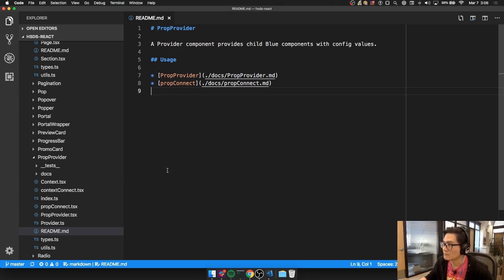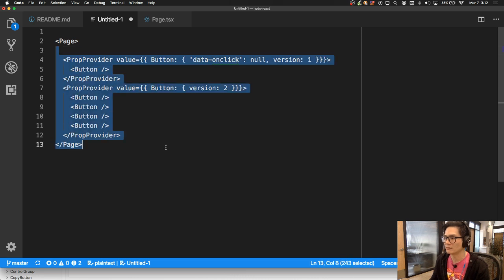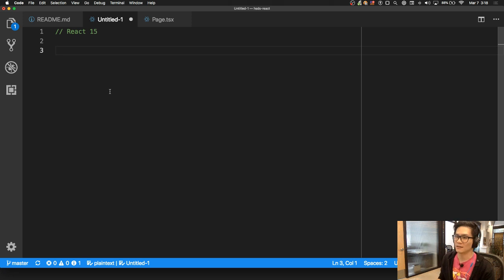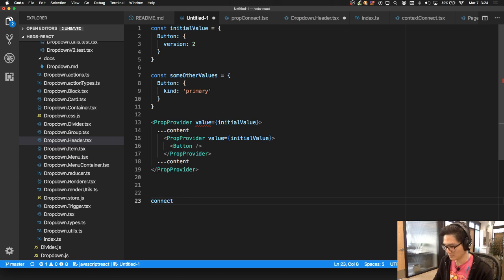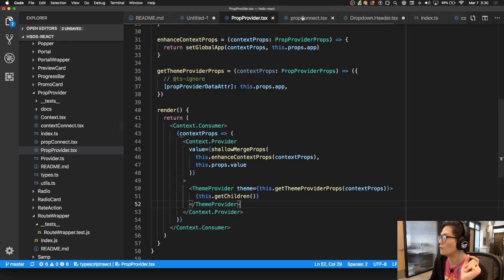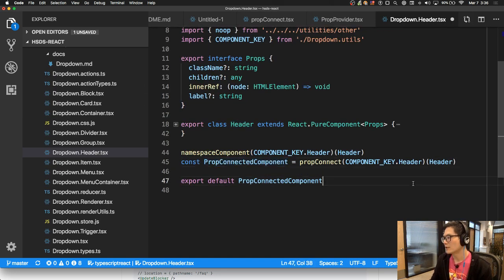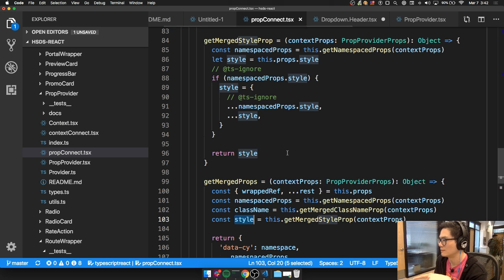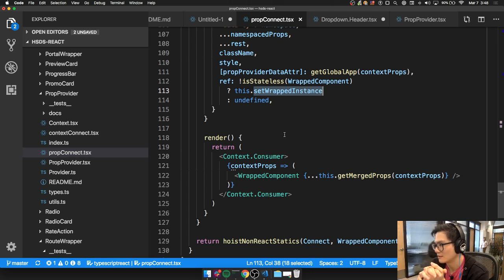Deep dive into PropProvider (HSDS: React)